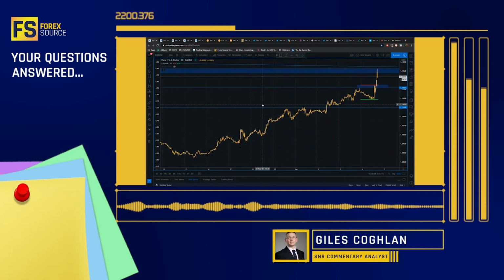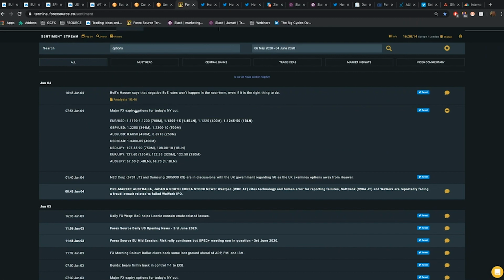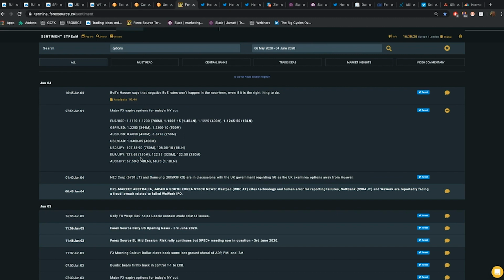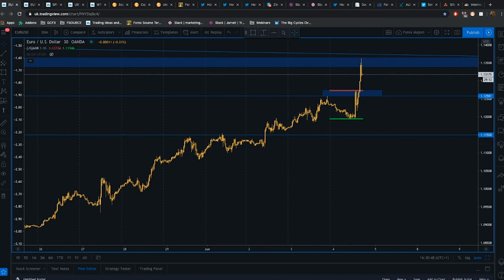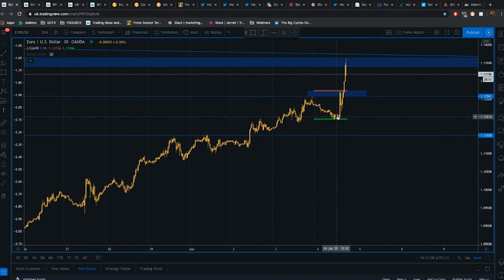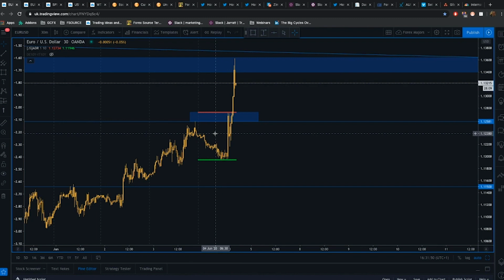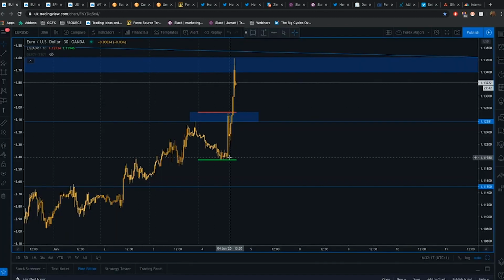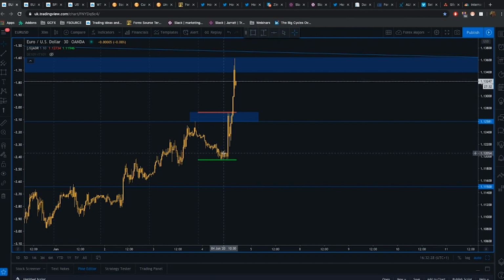How To Use Option Expiry Levels In FX?